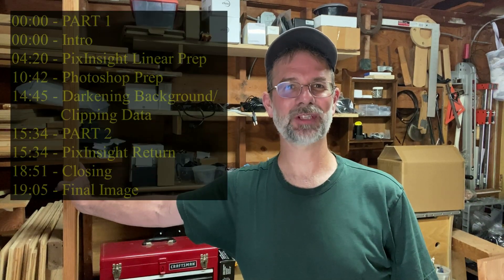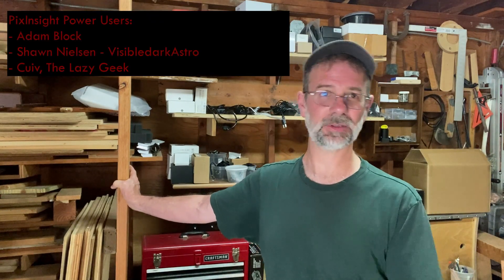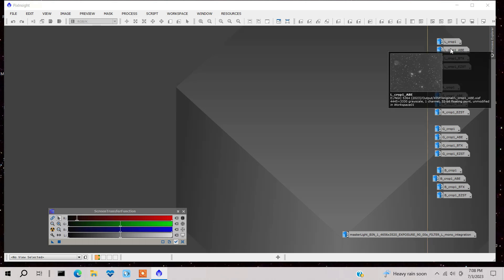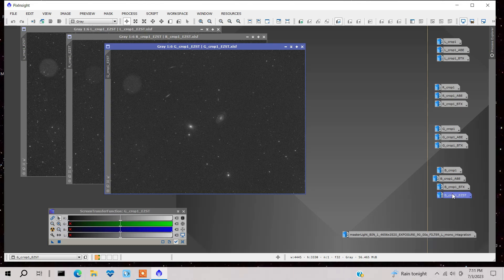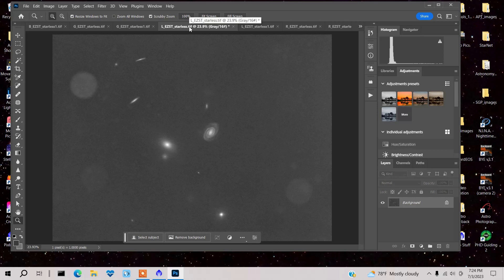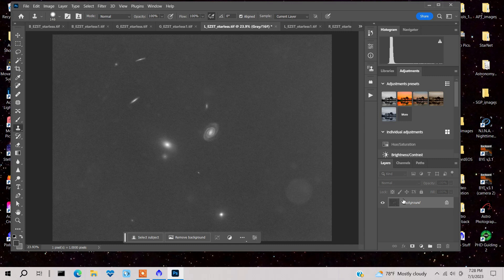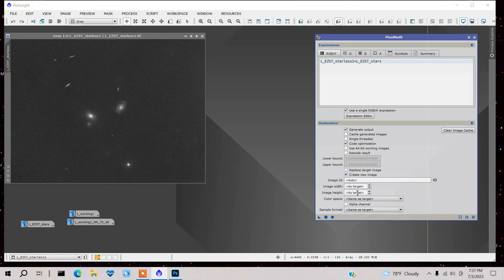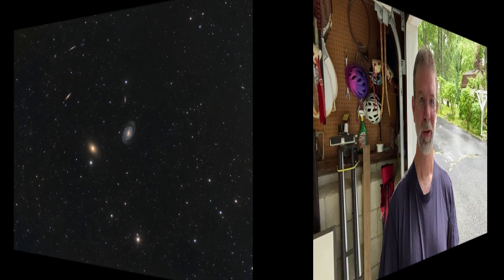Removing Dust Bunnies & Quick Processing Overview!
The focus of this video is to show my method for removing dust bunnies from astrophotographs. Of course it is best not to have them in the first place but sometimes they pop up anyway.

Processing shown in video:
PART 1
Introduction
PixInsight Linear Prep
Crop
Background Extraction
BlurXTerminator
EZProcessing Suite - Soft Stretch
StarXTerminator

Photoshop Prep
Create New Layer
Lasso Tool
Curves
Clone Stamp

PART 2
PixInsight Blending
PixelMath
NoiseXTerminator
Chanel Combination RGB
LRGB Combination

Closing Music
Dance of the Mammoths - Youtube Music